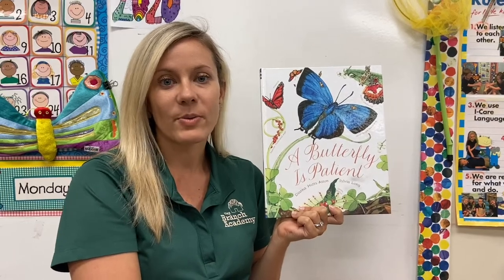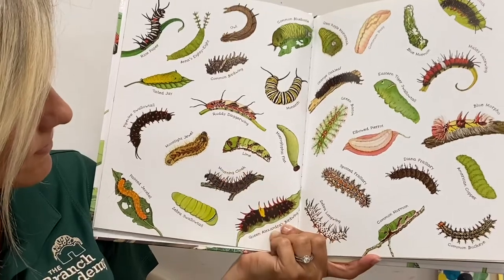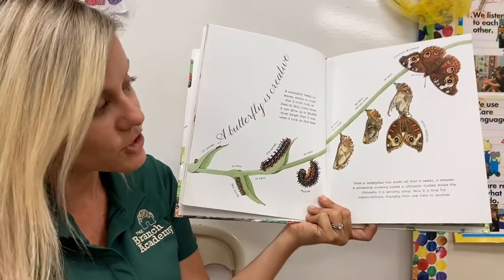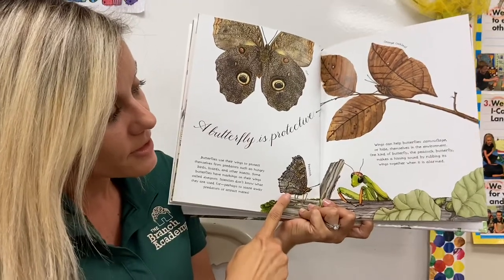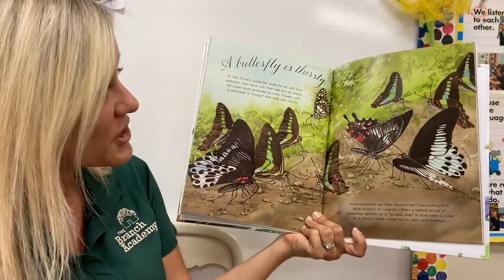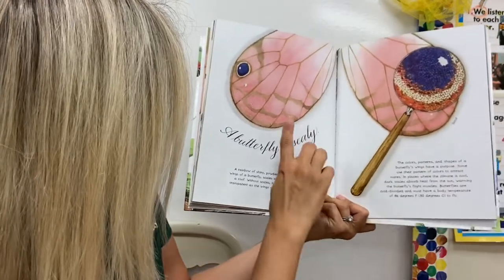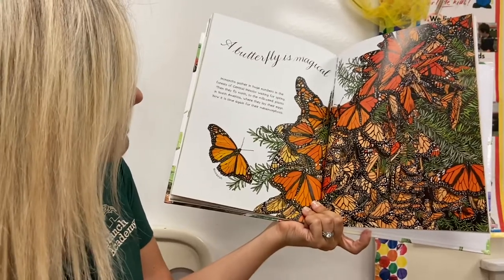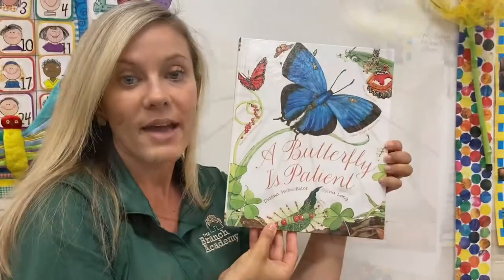A Butterfly is Patient - Story Time